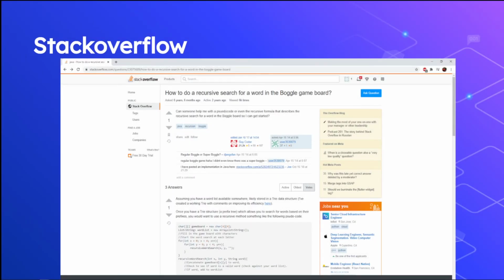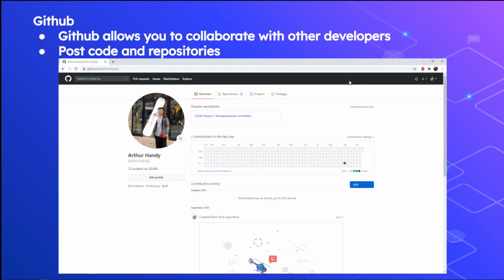CS 230-03 Meetup Project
- Arthur Handy